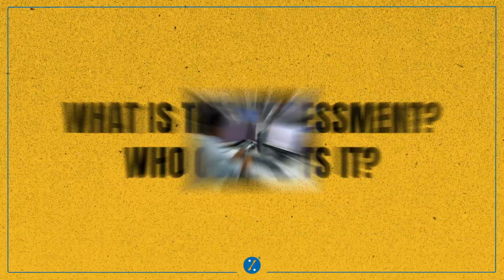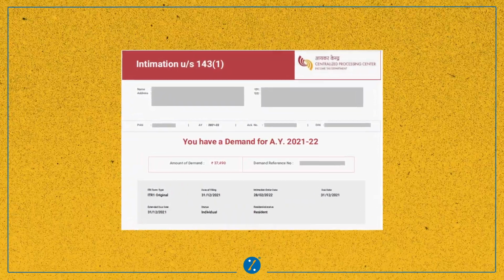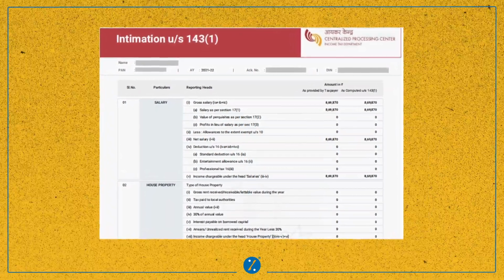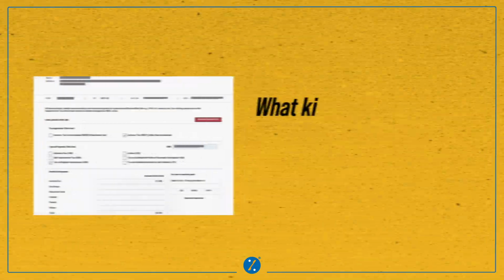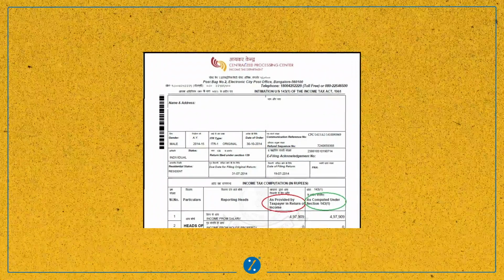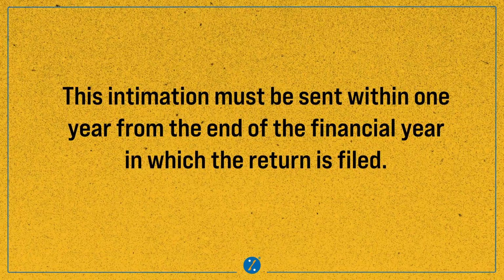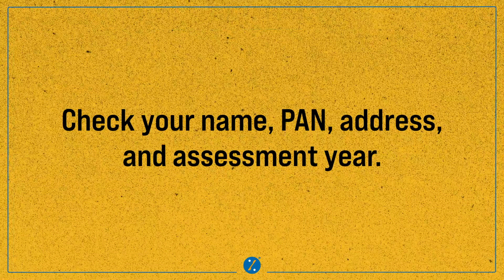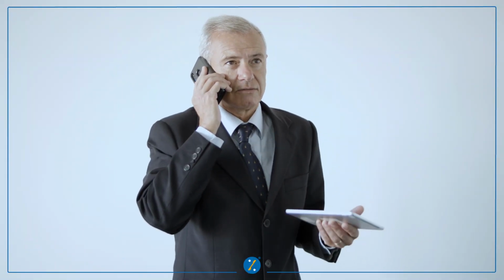All About Intimation under Section 143(1) | Income Tax Return Processing | IT Processing Center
All income tax returns filed by you undergo a thorough processing at the Centralised Processing Centre. Once the processing is complete, the IT department issues an intimation under Section 143(1) to inform taxpayers about the results of this preliminary assessment.

Now, let's dive into the details of the Intimation under Section 143(1). Whether you filed your income tax return voluntarily or in response to a demand from the Income Tax Department, what happens next is crucial.

First of all, what is this assessment & who conducts it? The assessment process, conducted by the Income Tax Department, is a preliminary examination of the filed returns. This process is entirely computerized and delegated to the Central Processing Centre (CPC) in Bangalore.

Once the preliminary assessment is complete, the system generates an intimation under Section 143 (1) .

This intimation may indicate -

1. a tax refund if excess tax has been paid,
2. a shortfall in tax payment, or
3. simply acknowledgement of an income tax return filed by the taxpayer.

The preliminary assessment involves a thorough comparison of data provided by the taxpayer with the department's records, covering various aspects such as income, deductions, and tax payments.

Let's look at a sample intimation under Section 143(1) -

The password to open this file is a combination of PAN in lowercase followed by your date of birth in DDMMYYYY format, without spaces.

Now, let's discuss that what kind of adjustments are made while generating intimation under Section 143(1).

These adjustments include -

1. Correcting arithmetical errors,
2. Addressing incorrect claims mentioned in the return,
3. Disallowing certain expenditures.

The total income or loss is computed after these adjustments, and the final tax liability or refund is determined.

Now, let’s see what’s the timeline of this intimation under section 143(1)?

This intimation must be sent within one year from the end of the financial year in which the return is filed. If you don't receive any intimation within this period, it means no adjustments have been made to your filed return.

If you've received a Section 143(1) intimation, follow these steps.

First, review the details to ensure accuracy. Check your name, PAN, address, and assessment year. If you find mistakes that can be rectified, file a revised return online.

If you disagree with the adjustments made, file an online rectification application under Section 154(1). You can also respond to any tax demands on the e-filing portal. If you're unsatisfied with the processing, file grievances or contact your assessing officer.

In conclusion, while receiving any communication from the Income Tax Department may cause concern, an intimation under Section 143(1) is a routine part of the assessment process.